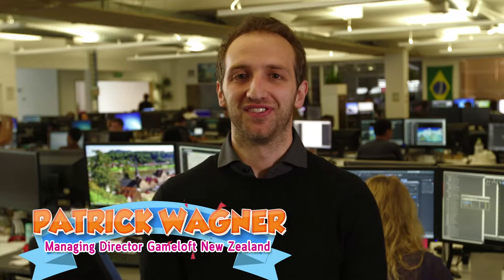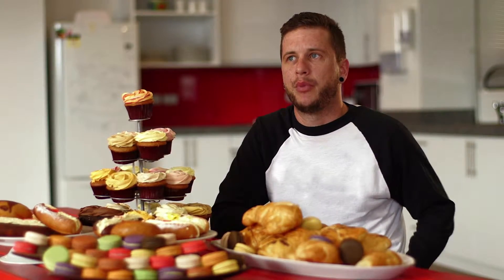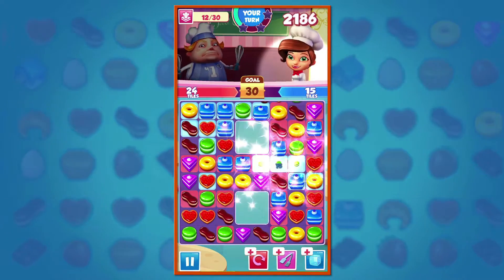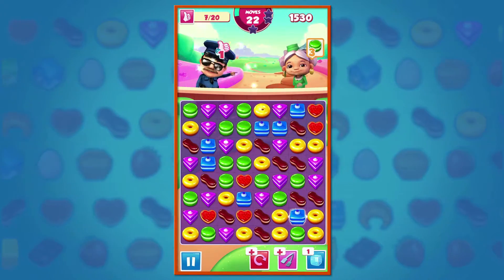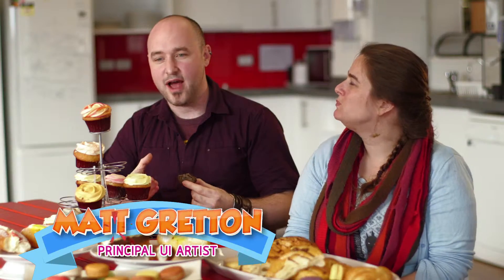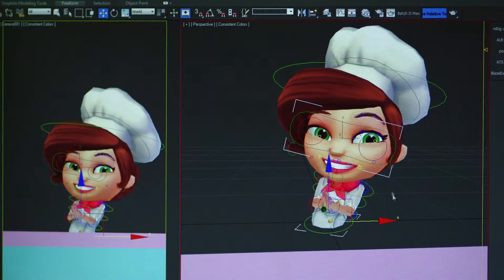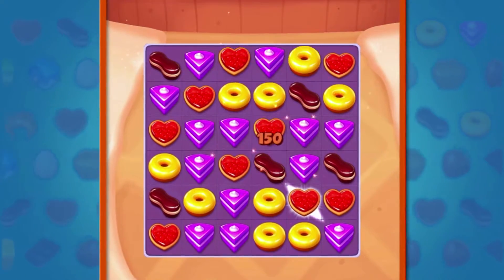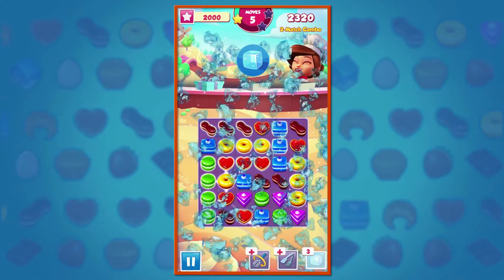Pastry Paradise Dev Diary